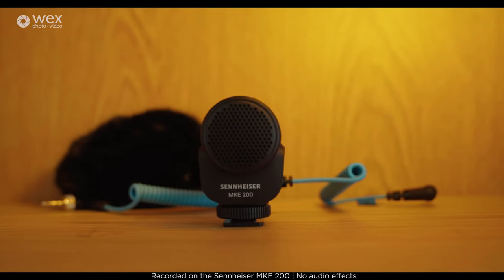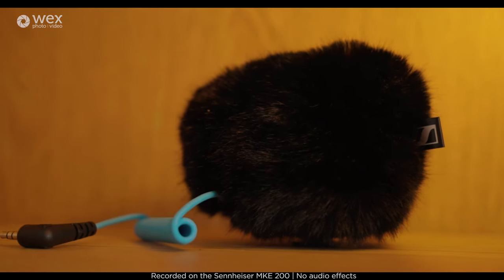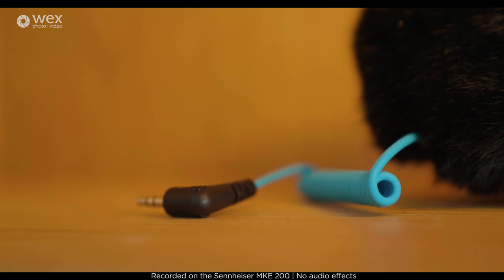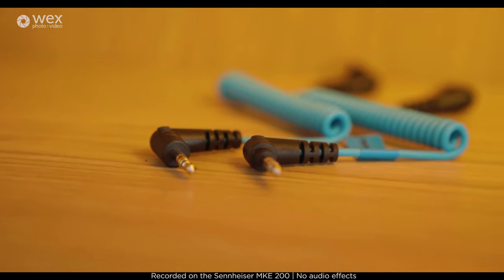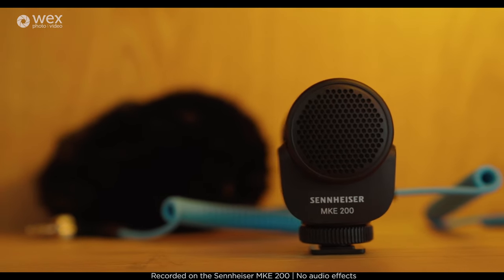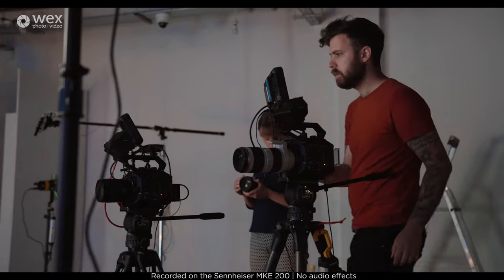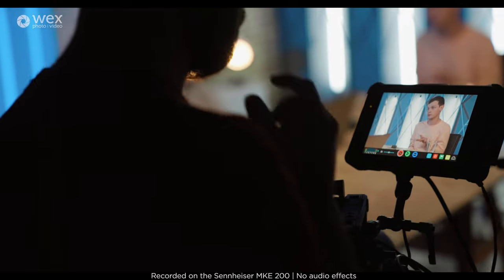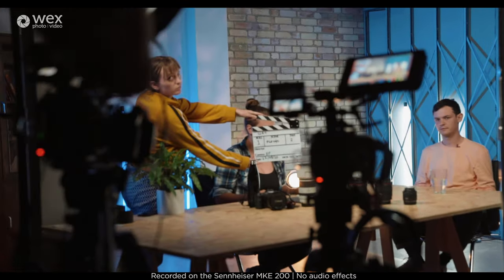Sennheiser MKE 200 | A little microphone with a lot of power | Review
George gives us the lowdown on the new Sennheiser MKE 200 directional microphone. He talks size, usability and notable features, as well as showing several audio tests in many different environments.

To find out more about the Sennheiser MKE 200

All audio was recorded with the Sennheiser MKE 200.